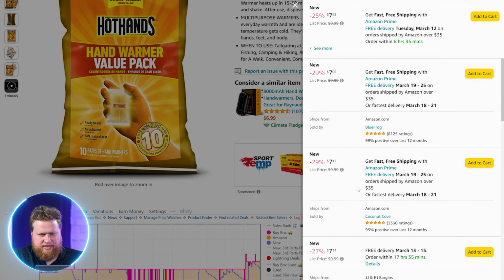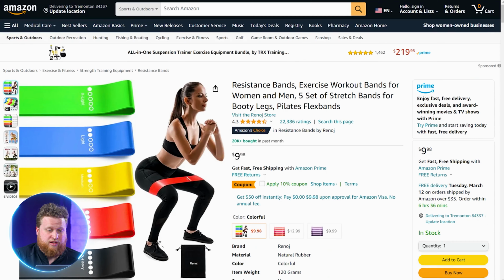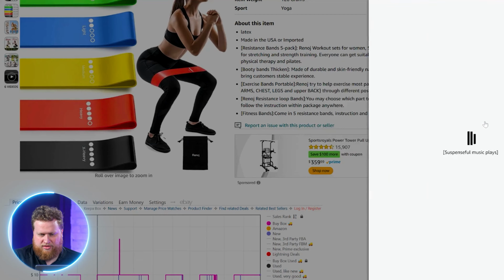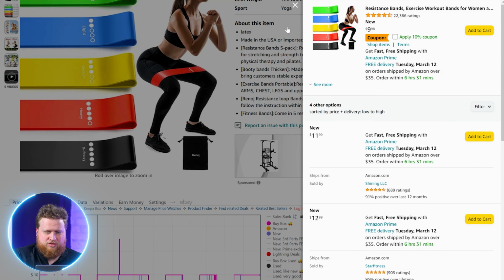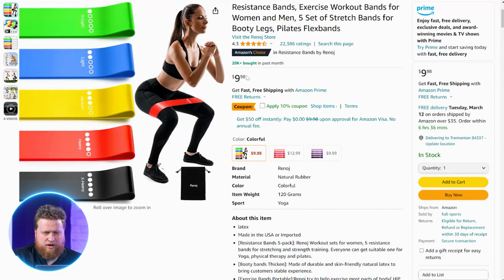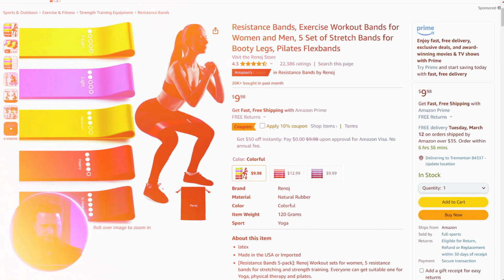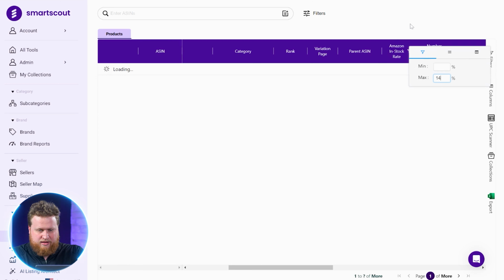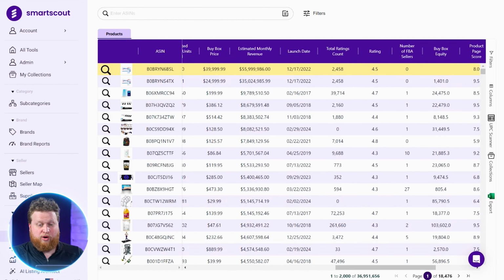The Battle for the Buy Box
Have you ever wondered why some sellers dominate on Amazon? Are you a new seller trying to break through and get some sales? Today we're going to talk about the Buy Box (on Amazon) and how to win it!

If you want to have success on Amazon in the long-term you'll want to understand how the Buy Box works. We'll cover how the Buy Box rotates between sellers, price points, seller feedback, shipping speed, and keeping your account healthy.

Use Coupon Code: SMART2024 to get 25% off your first three months of SmartScout – An online tool we created to help you find new product opportunities, improve efficiency, and scale your Amazon Business.